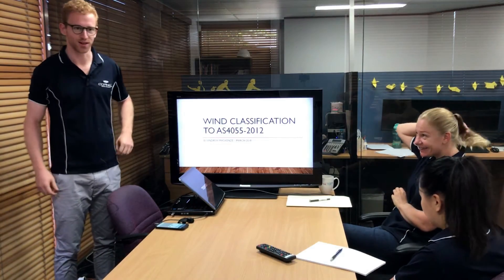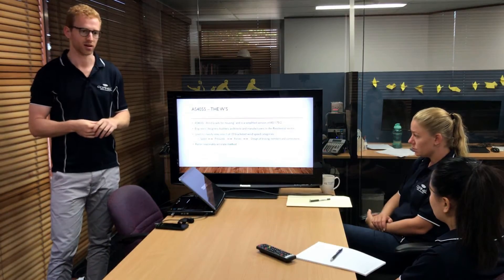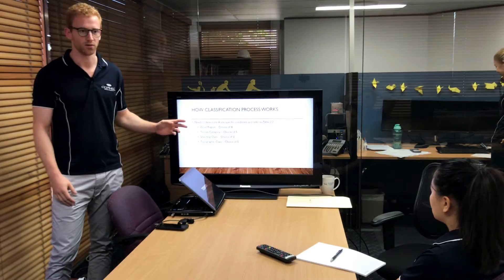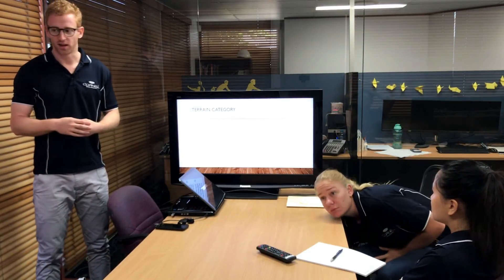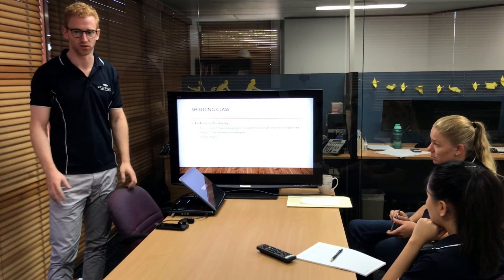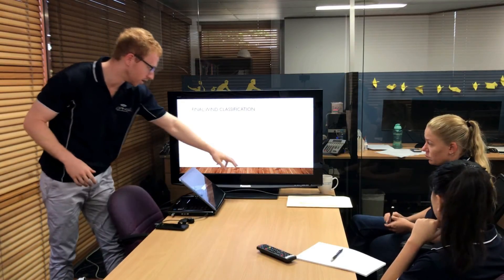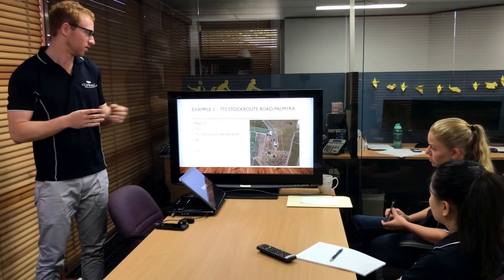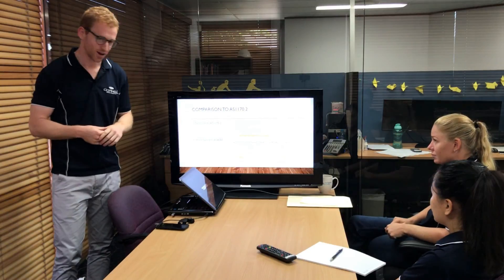An Introduction to Wind Classification using Australian standard AS4055 -2012.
Join Cornell Engineer's team of structural engineers for a training session on the use and application of Australian wind design standard AS4055.
AS4055 is the dummy's version of wind speed design for residential buildings. It differs from AS11702. in that wind speeds are broken down into wind classifications instead of wind velocities in metres per second.
The wind pressures and velocities are still based on AS1170.2 but the tabulated form of pressures and loads makes it easier for builders, glaziers, roof sheeting suppliers and carpenters to ensure the building is designed appropriately for the wind speed.
The downside of using AS4055 is it is a blunt tool for calculating wind velocities and pressures. If the building being designed is close to a hill (topographic influencer if you like) then the position of the building on or near the hill skews the forces upwards considerably compared to the more technical (and accurate) approach in AS1170.2 - Kind of like a dummies factor on steroids.
AS4055 definitely has its uses though. It makes wind speed classification easier to communicate and easier to understand on site. C2 means a lot more to a builder than 61m/s for example.